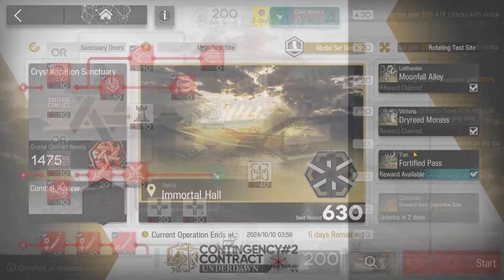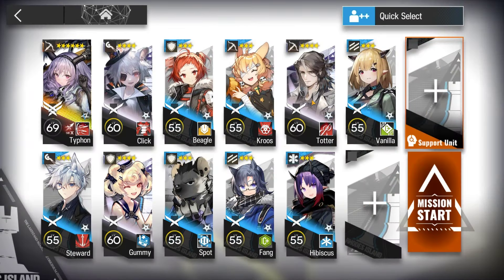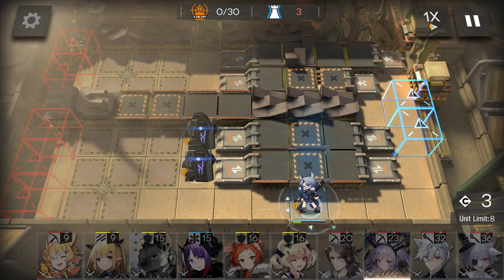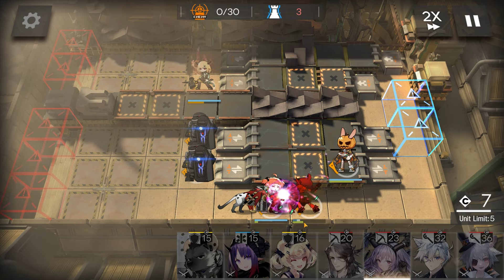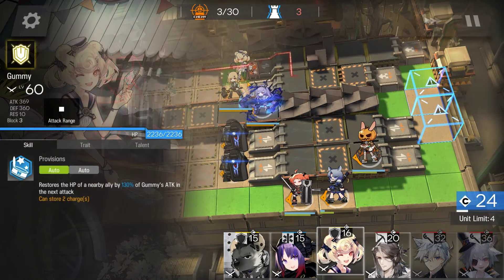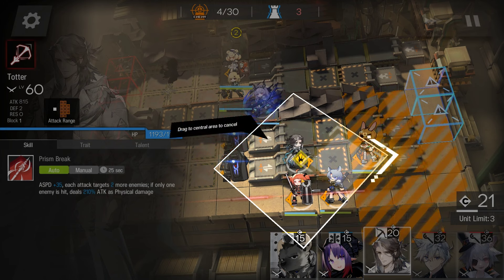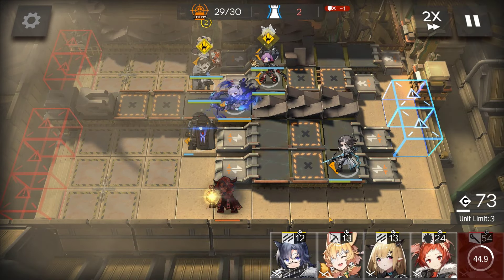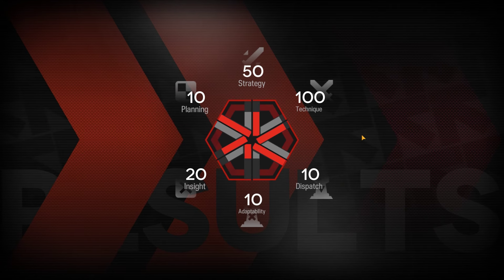【Arknights】 CC#2 Fortified Pass Low Rarity Guide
Arknights guide to Fortified Pass (third daily map) at 200 score in CC#2 Battleplan Underdawn with low rarity & Typhon.